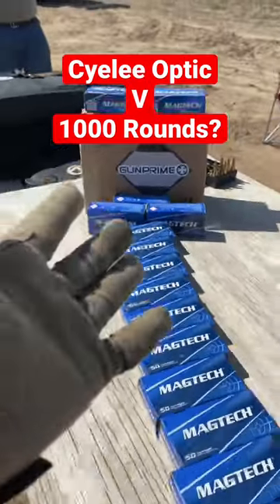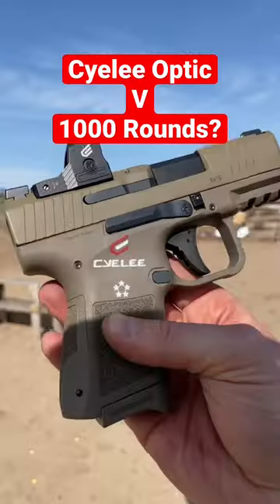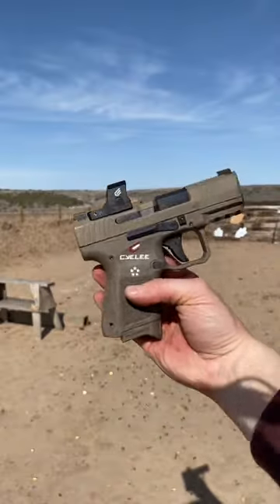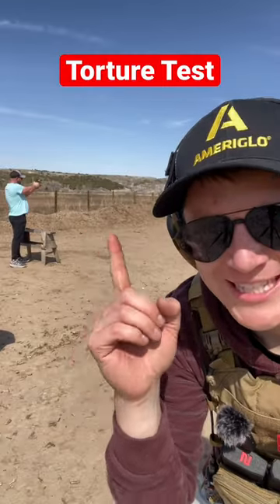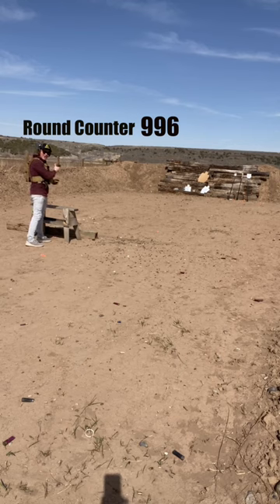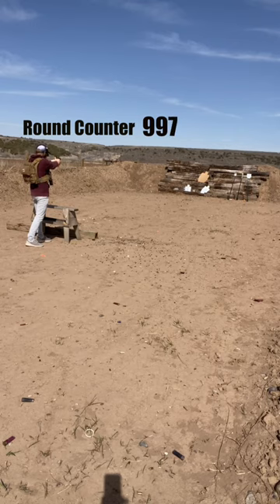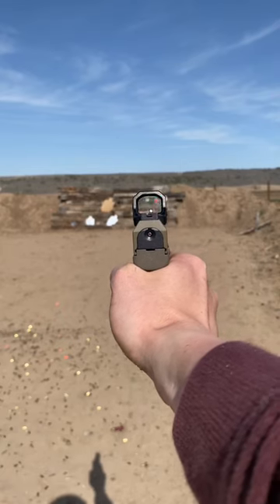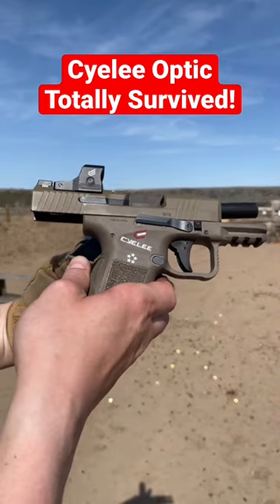*TORTURE TEST* 1000 Round 🔥BURNDOWN🔥Cyelee Optic